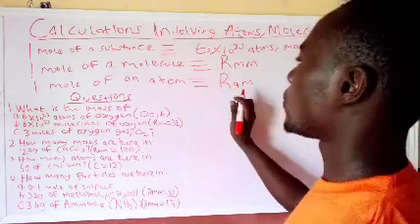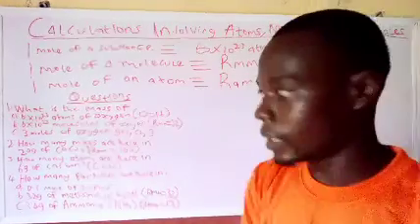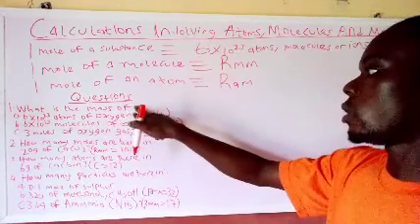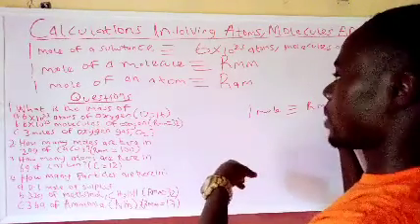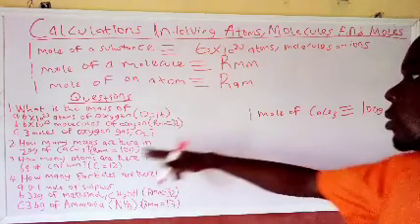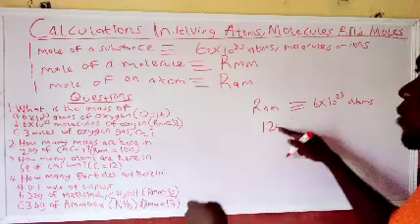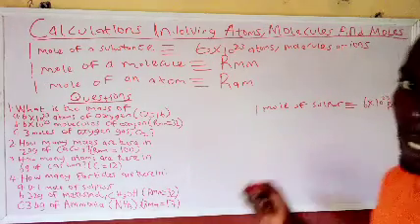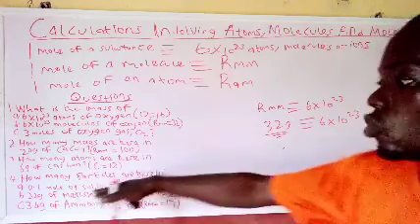Calculations involving Avogadro's number,Mole, Atom,and Molecule.